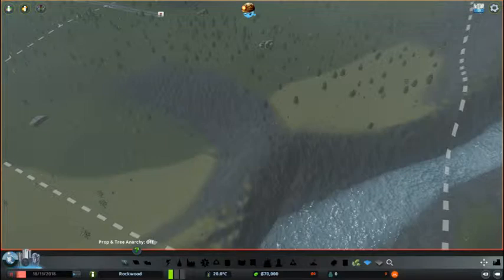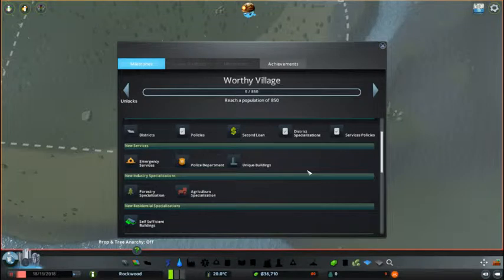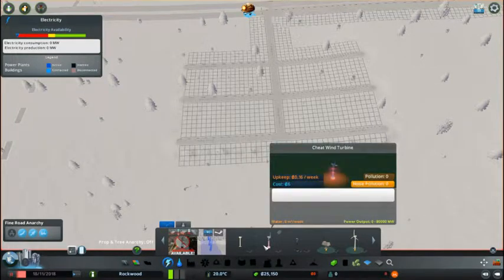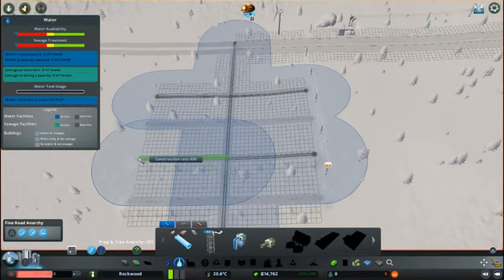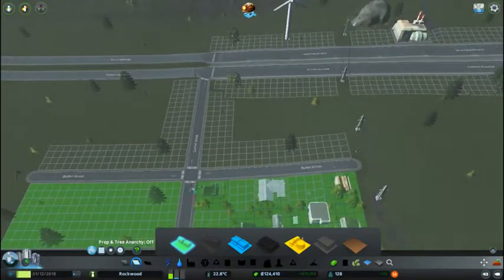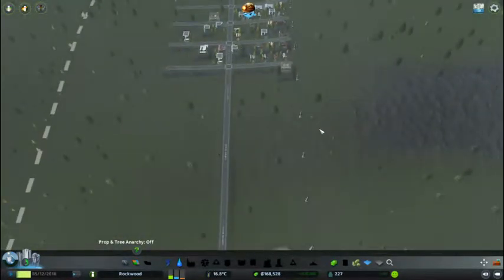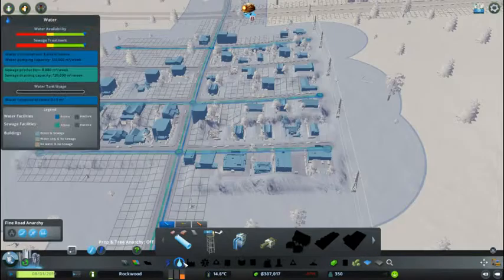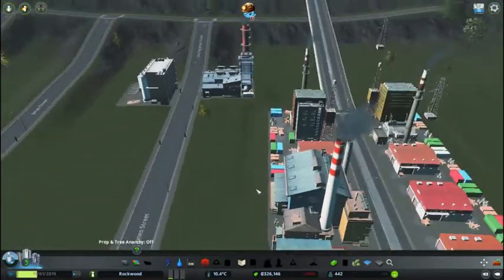MAKING A NEW PROFITABLE INDUSTRIES ll CITIES SKYLINES